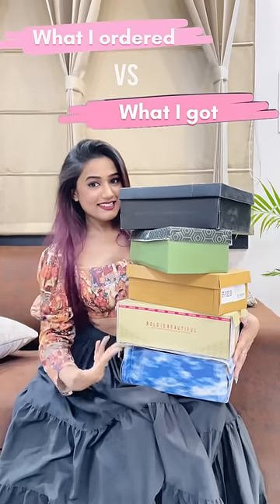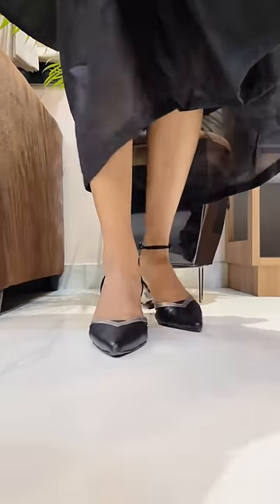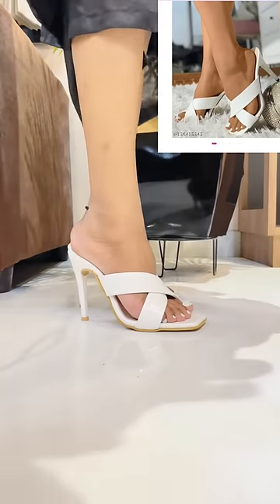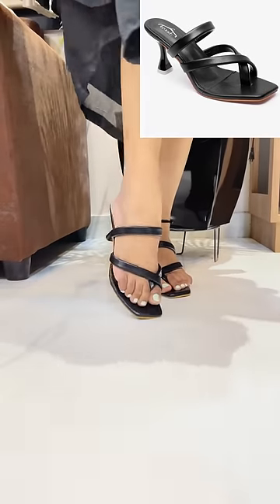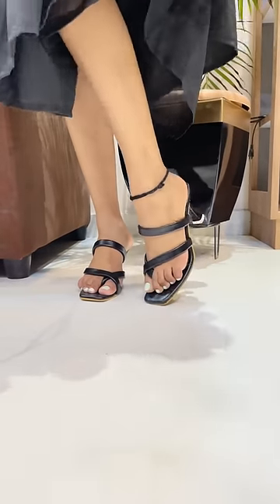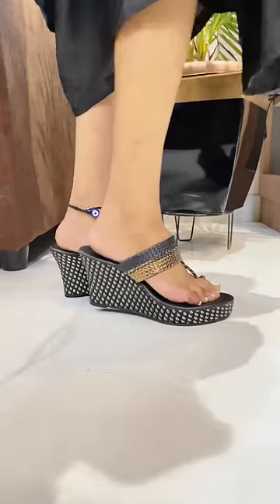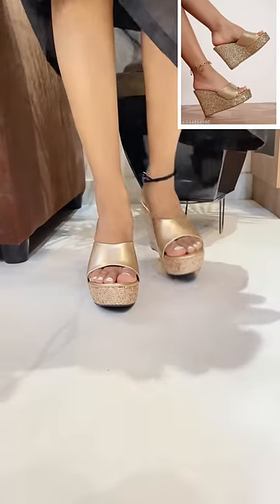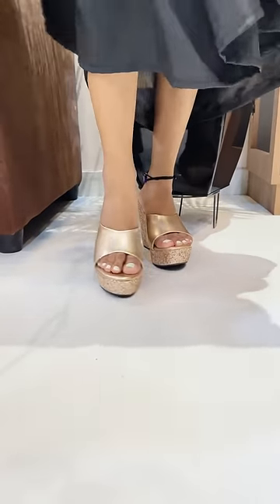Footwear edition 👠 💁🏻‍♀️ | gimaashi